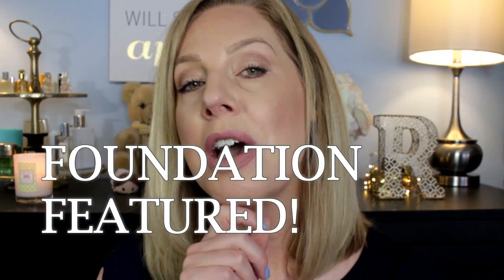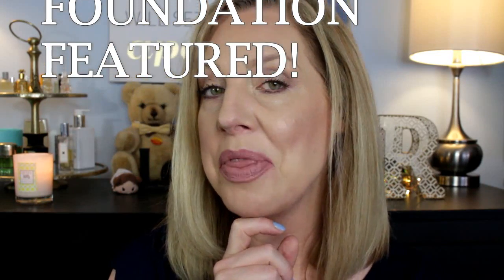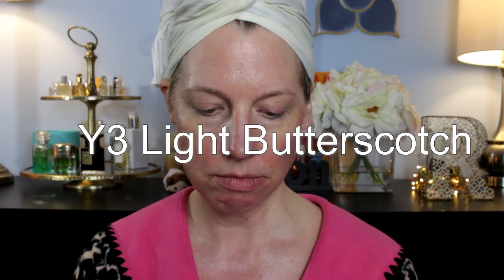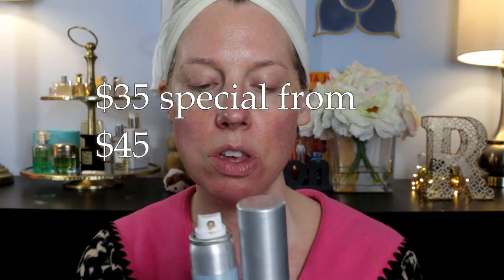NEW SERIES! FOUNDATION FEATURED | ERA SPRAY FOUNDATION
Welcome to a new series! I'm going to feature a foundation each week since it seems a lot of you are as obsessed with foundation as I am.
This week's feature- the Era Spray Foundation. And I'm challenging it with the Sally Hansen Spray on Foundation.

Sally Hansen Spray Foundation

Final thoughts- Both foundations were long wearing and after powder, very full coverage. But both felt cakey on my skin and didn't seem to give 'life' to my face.
I would recommend these for theater or performance based on their long wear and heavy coverage. But I was not comfortable with this product on my skin.

Bare Minerals Nude Generation- Slay
Eyes- Anastasia Modern Renaissance Eye Palette